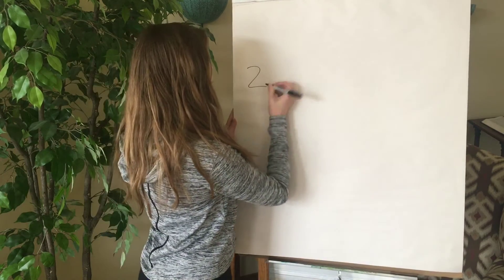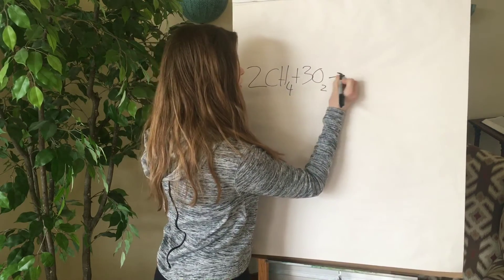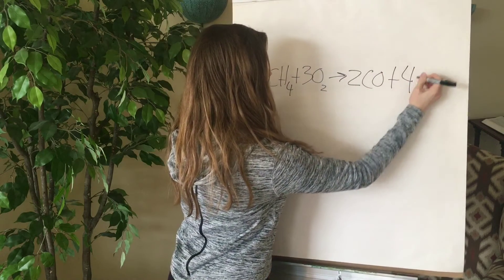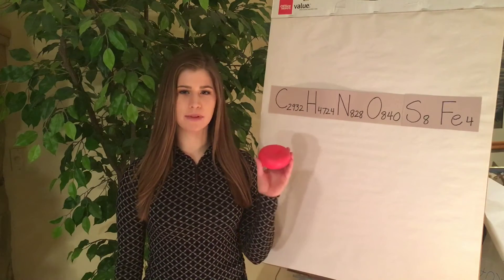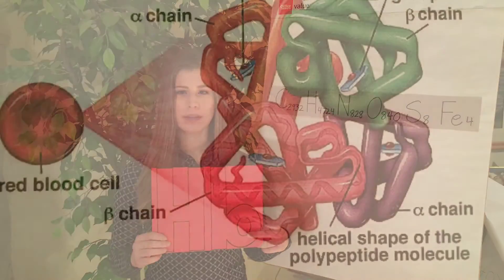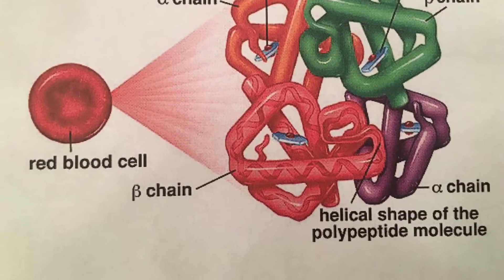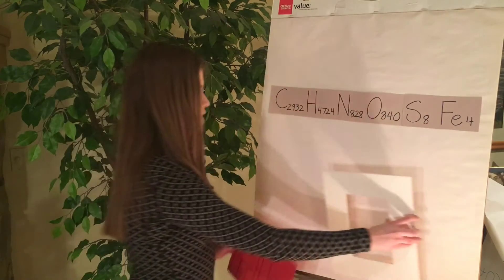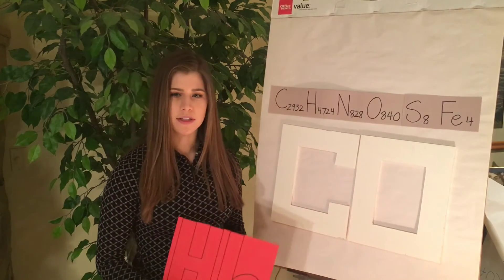The Chemistry of Carbon Monoxide Poisoning - Lydia Z.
Lydia explains the chemistry of carbon monoxide poisoning in this high school chemistry project.